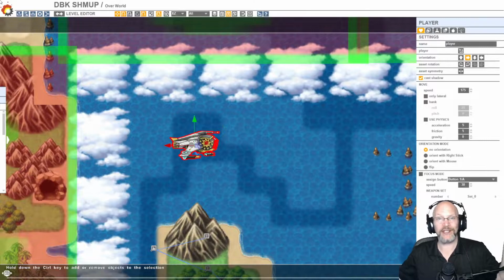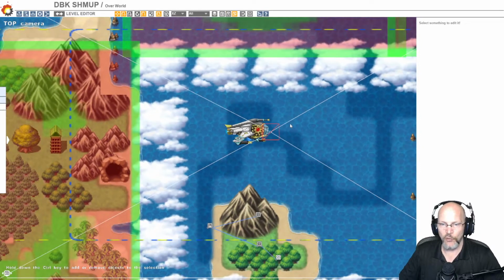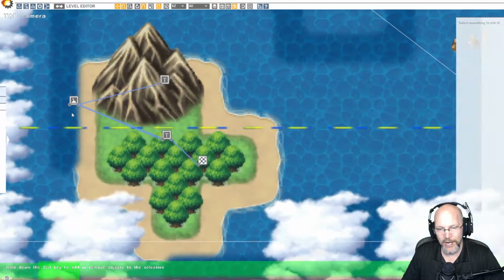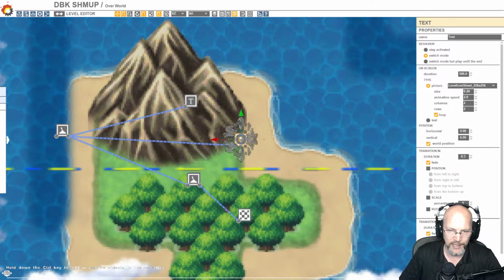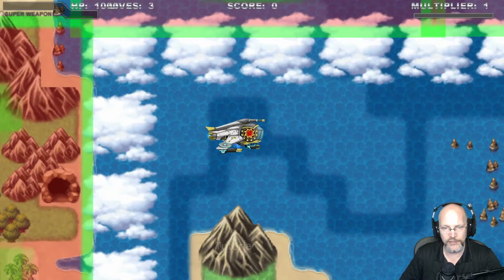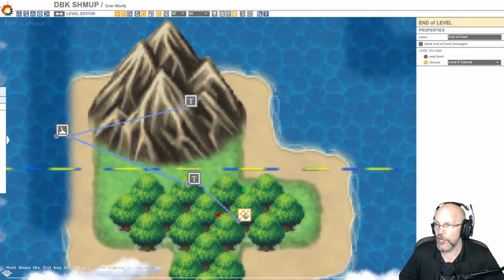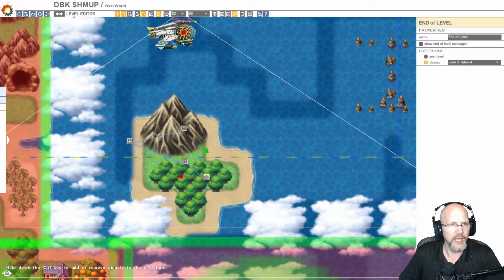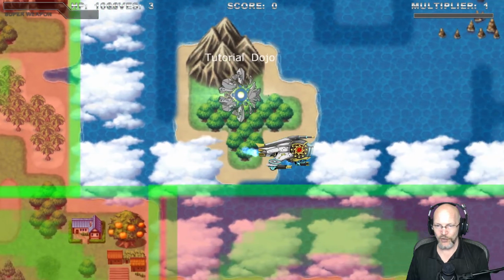SHMUP Creator End Level Logic | How to Setup End Level Linking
Join me on my passion project journey to build a shooter, shootemup, SHMUP Using  @SHMUP Creator  with a ton of inspiration from a classic game genre that I have been playing over my entire life starting with Life Force on the NES.